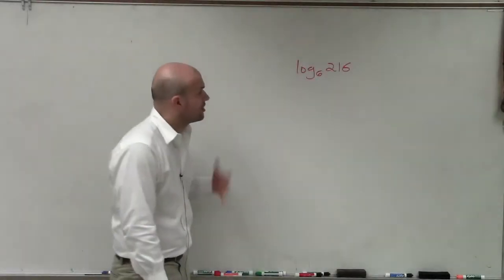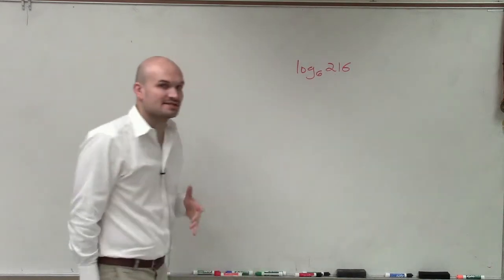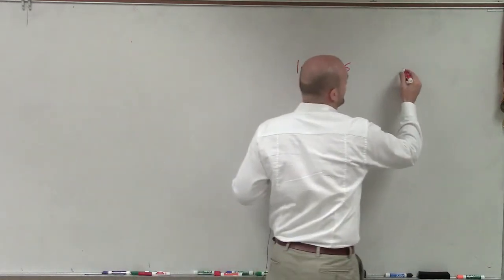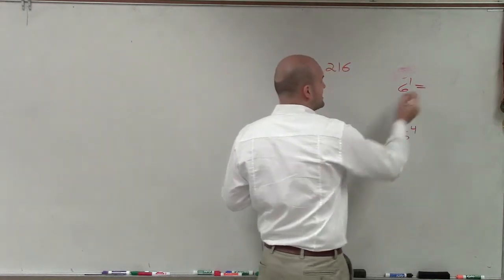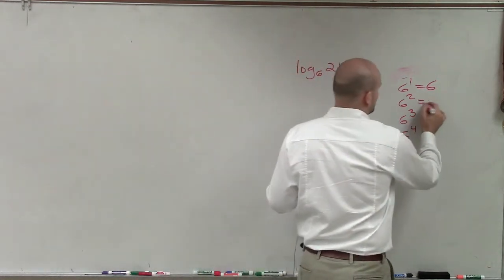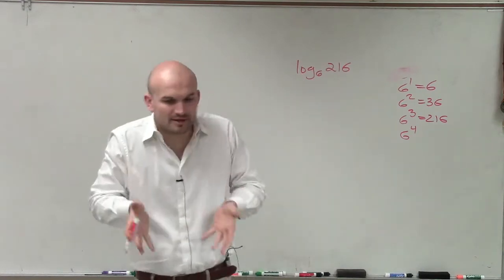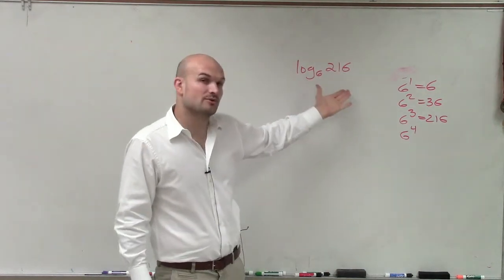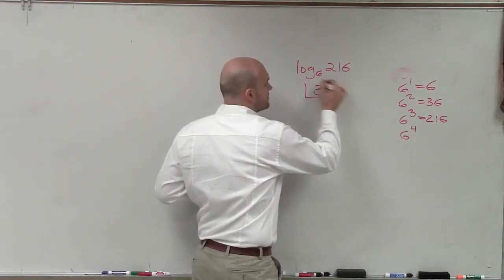Tutorial - Evaluating a Log With Base 6